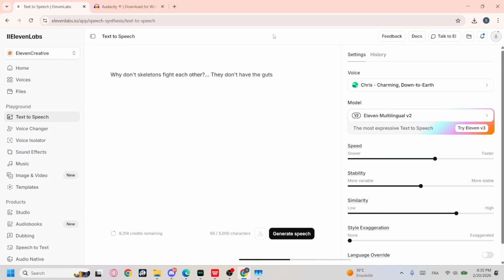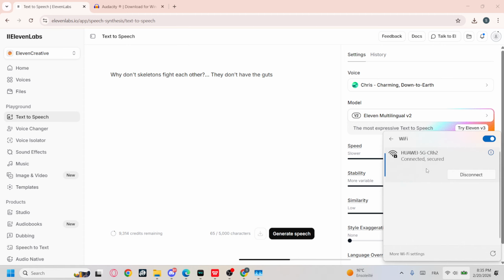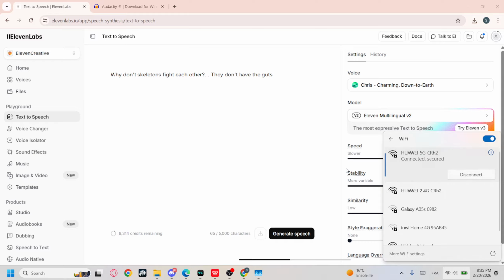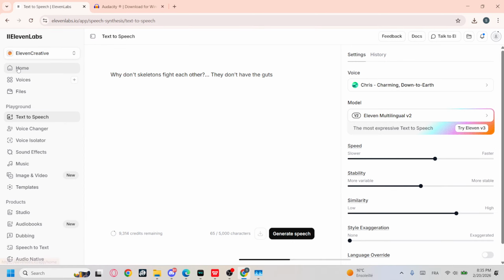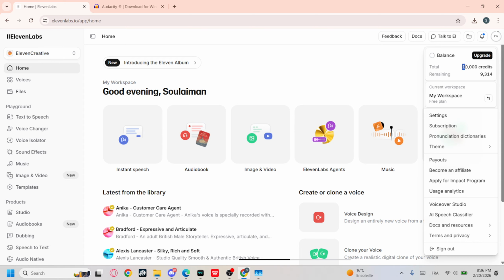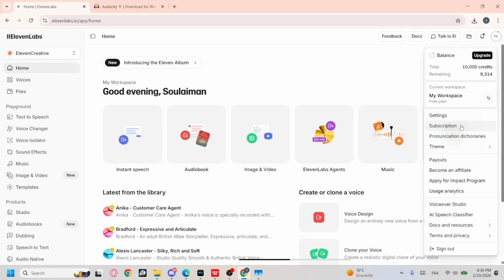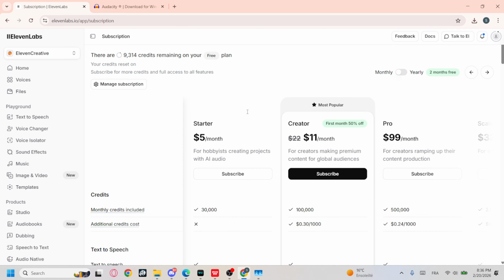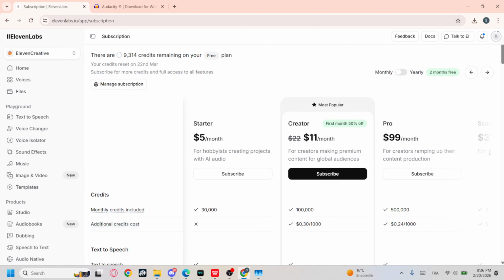How To Fix Generation Failed In ElevenLabs ! Tutorial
Today we talk about fix generation failed in elevenlabs,elevenlabs unusual activity detected,how to use elevenlabs for free,elevenlabs problem,elevenlabs tutorial